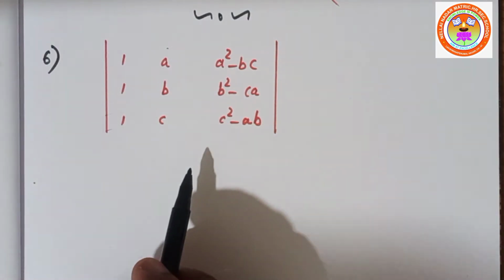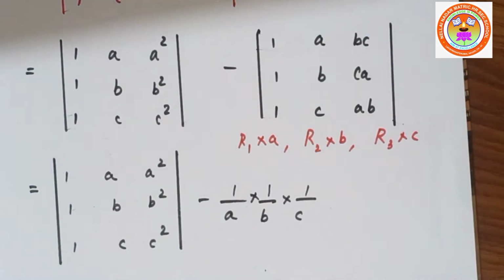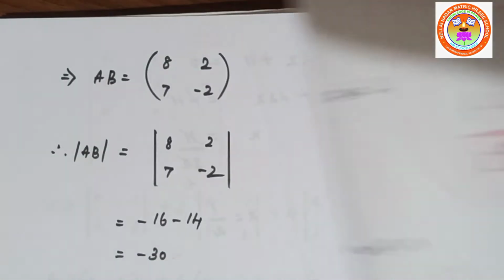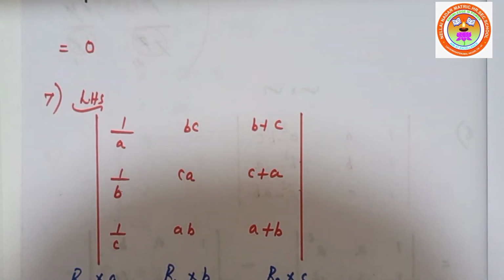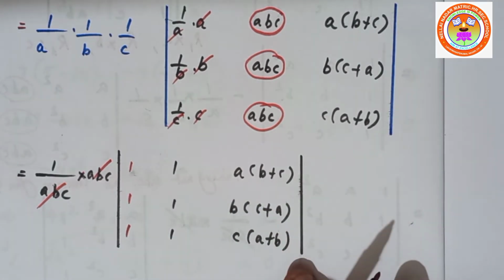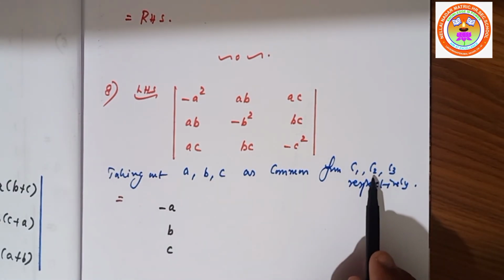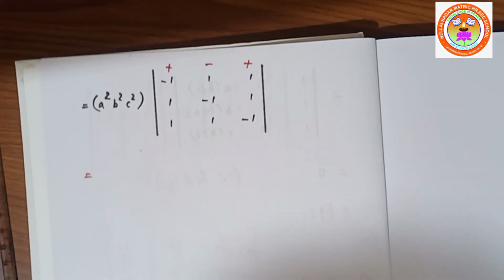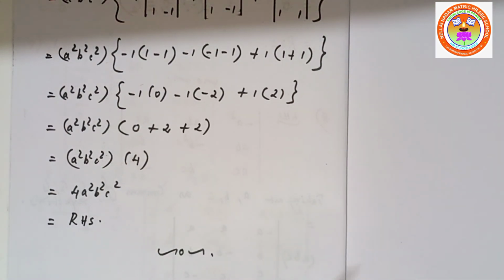STD XI BUSINESS MATHS CH-1 ( EX : 1.1 , QN NO 6,7,8 )